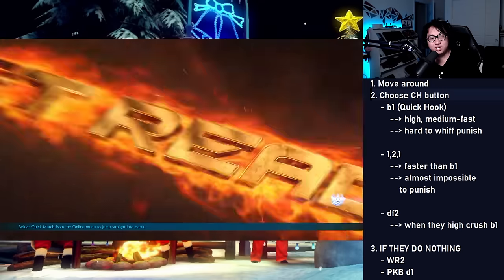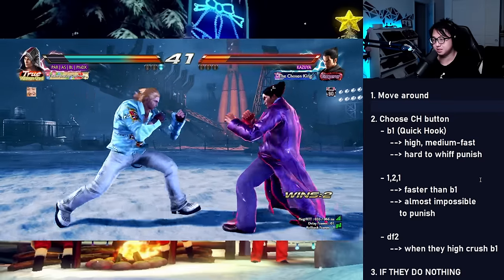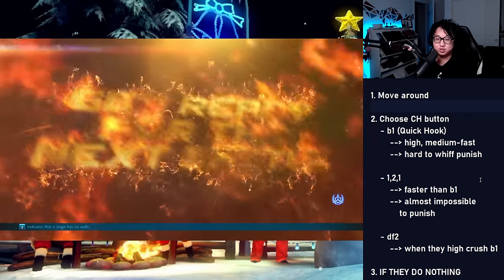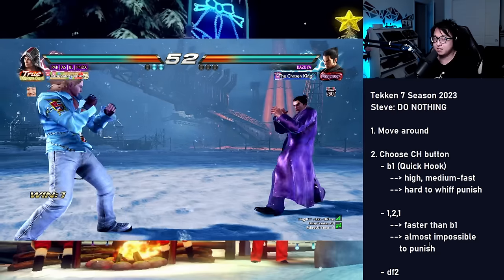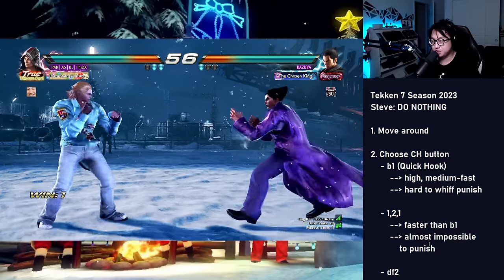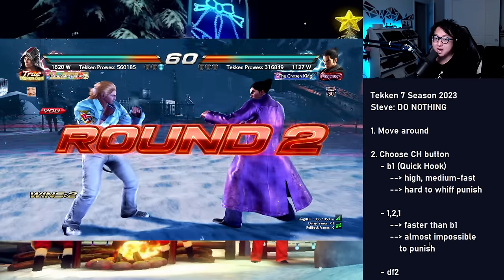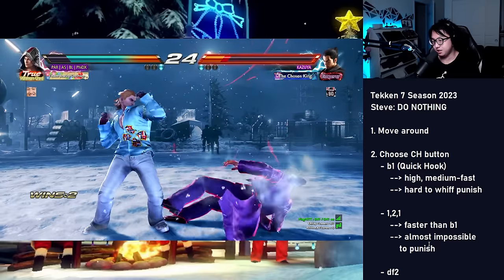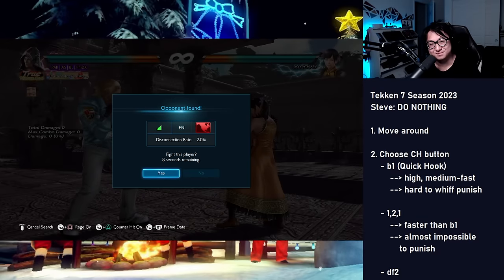OPTIMAL STEVE FOX GUIDE (DEMONSTRATION)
I'm PhiDX, I play Tekken professionally for @ParagonFGC and ArcadeShock.